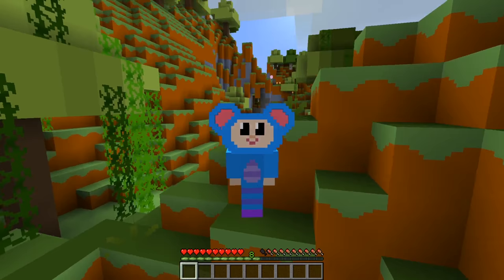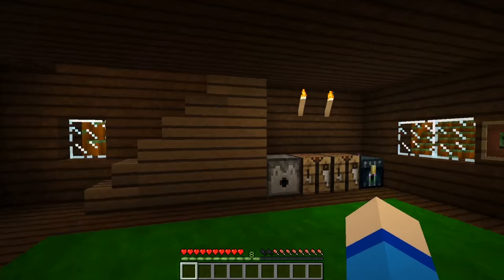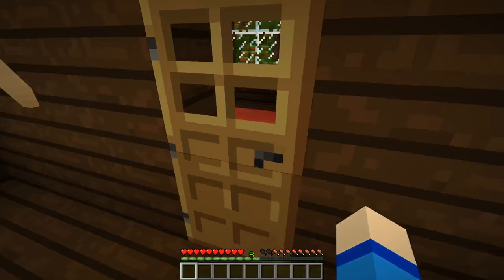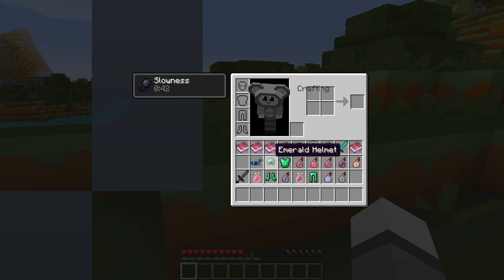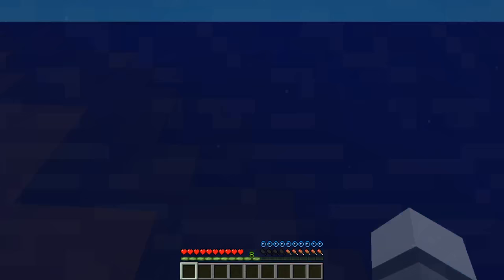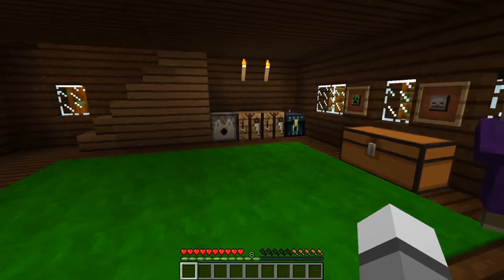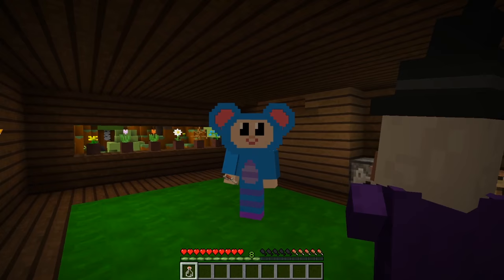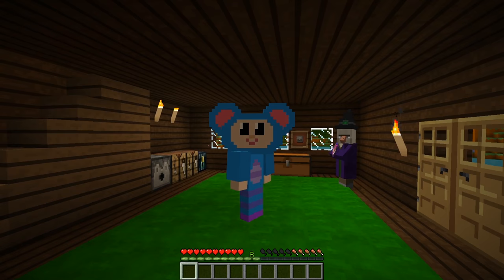Eep and the Witch | Mother Goose Club: Minecraft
Eep steals from a scary witch, who places a curse on him! Check out "Eep and the Witch" and enjoy a Minecraft adventure with the Mother Goose Club!

The Mother Goose Club is ready to set out on a new adventure, in the world of Minecraft. Join Eep and all his friends on our brand-new channel. We hope all our fans will join in on all the fun!